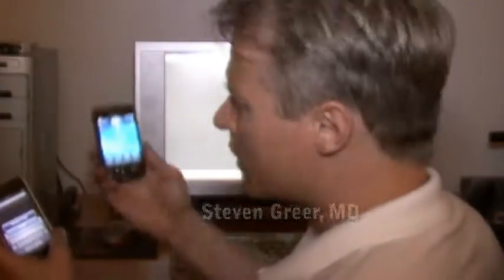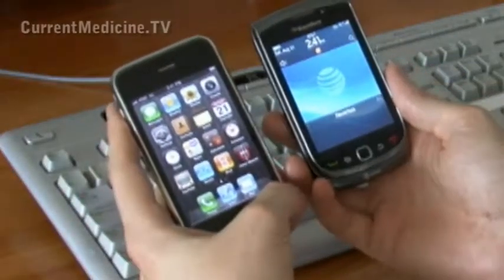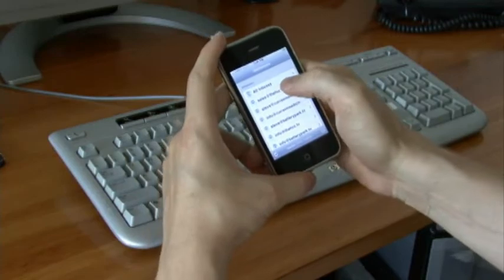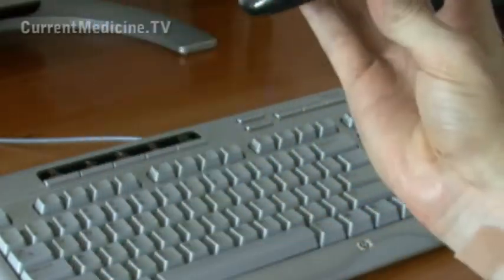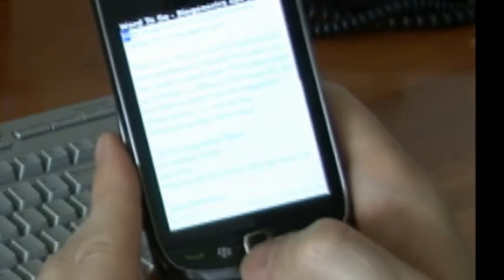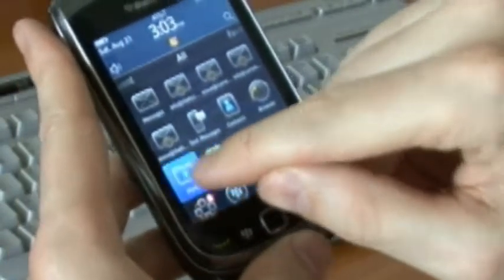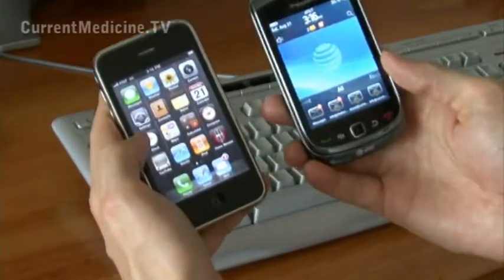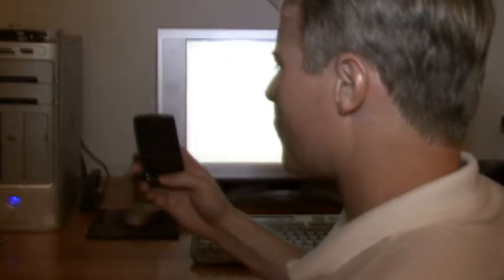Torch v iPhone: head to head comparison